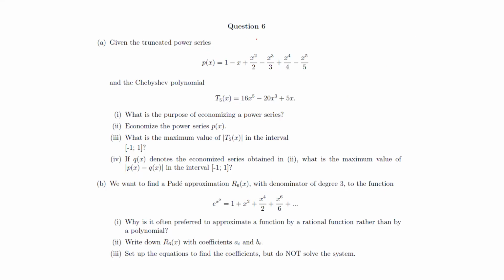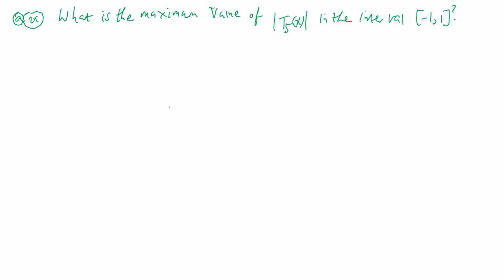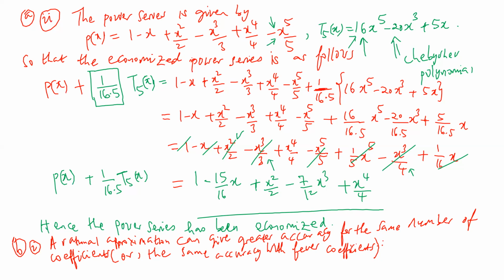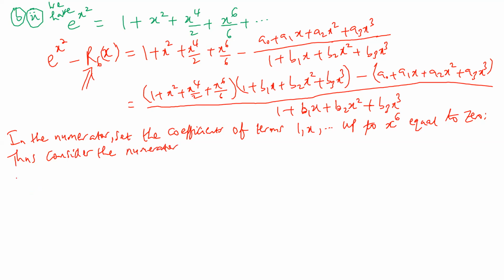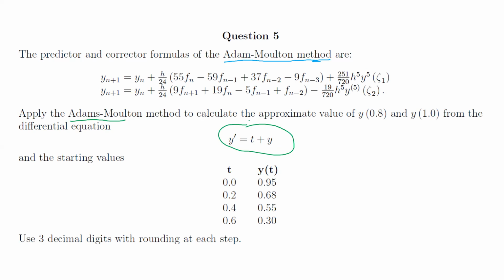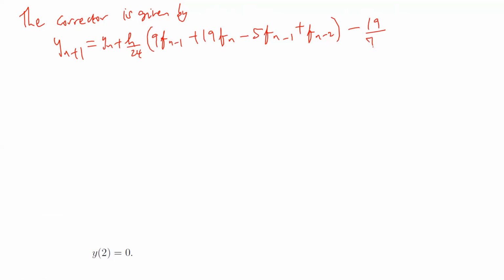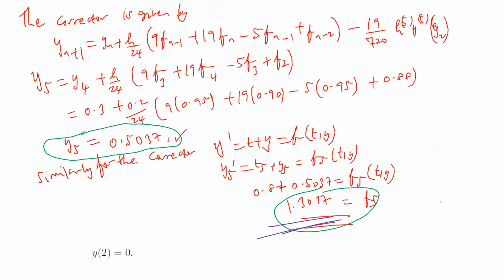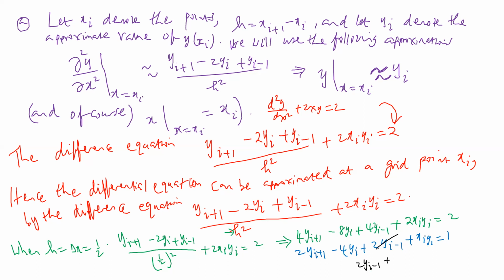Numerical Analysis / Pade' Approximation / Adams-Moulton Method/ Finite -differences